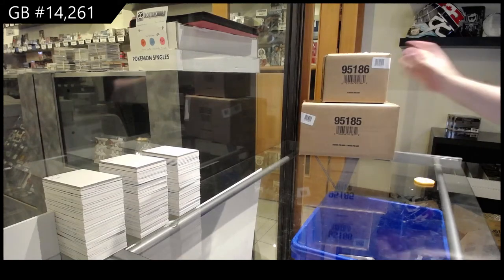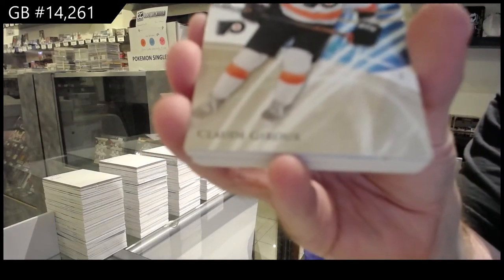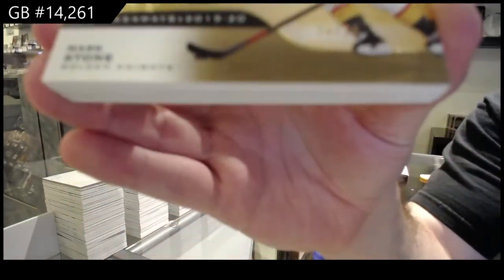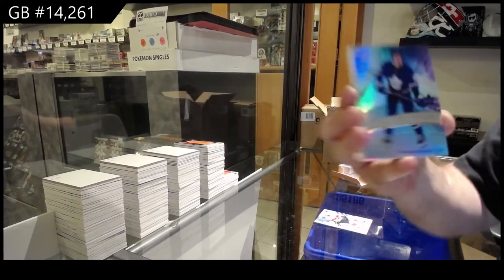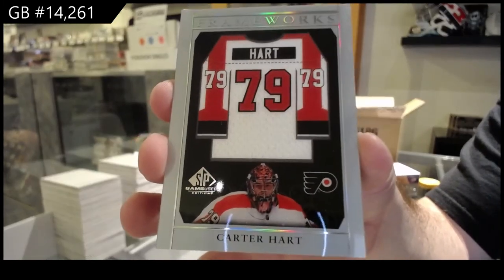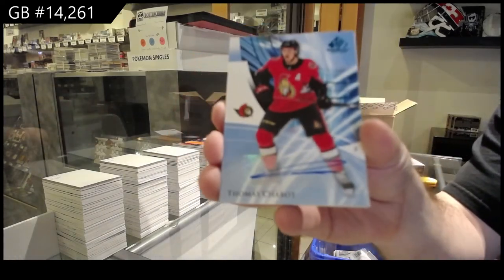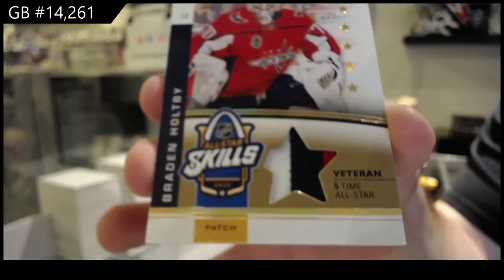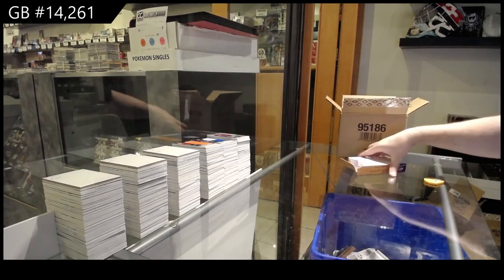20-21 Upper Deck SP Game Used Hockey 30 Box Hit Select Break - C&C GB #14,261